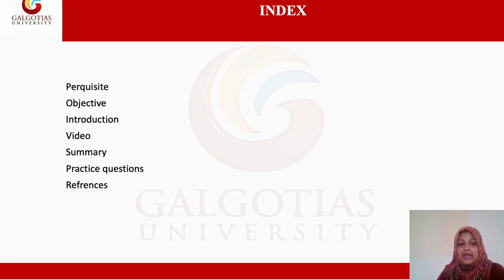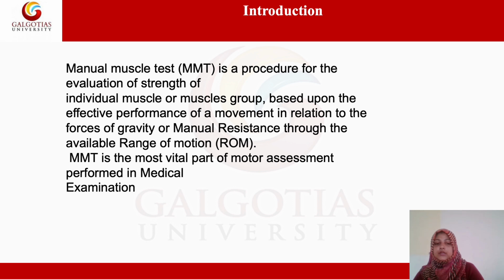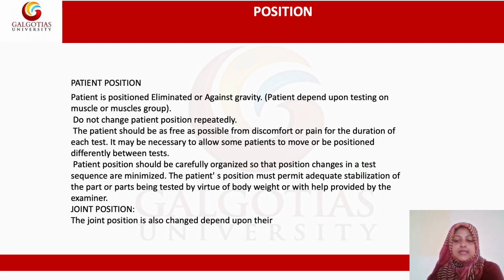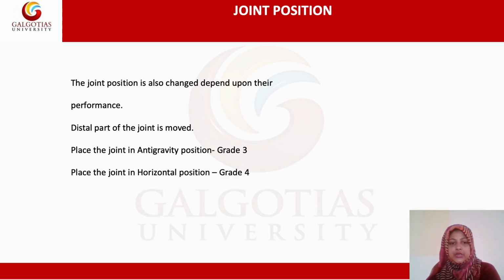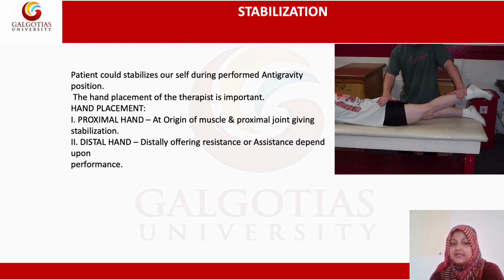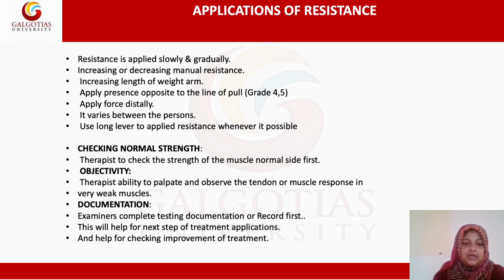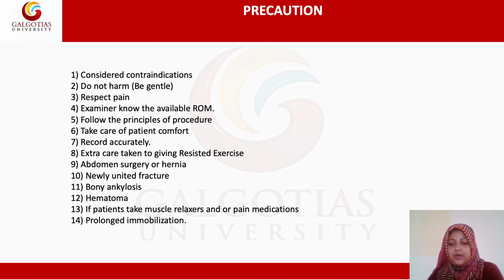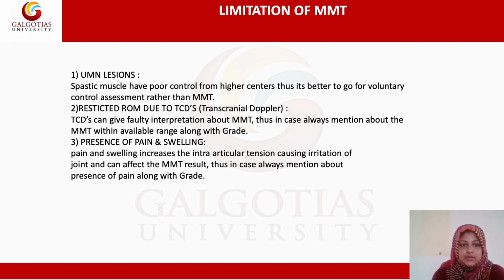unit 1 mmt 6 Copy